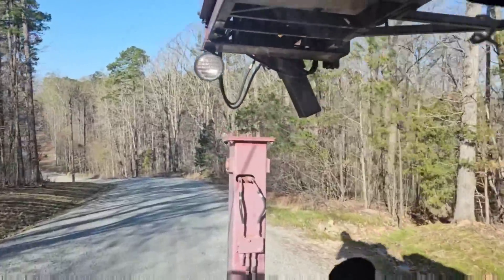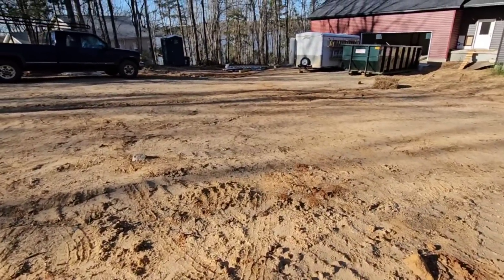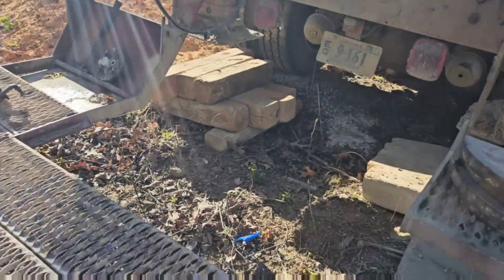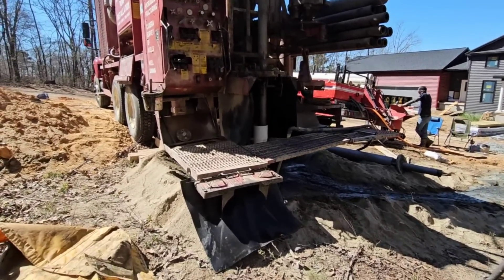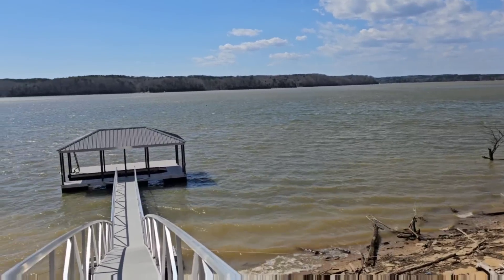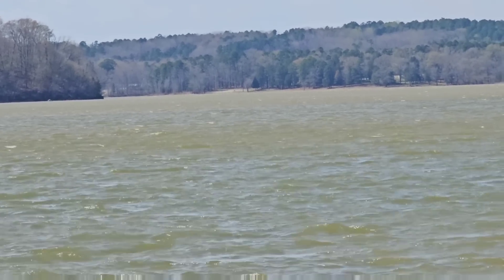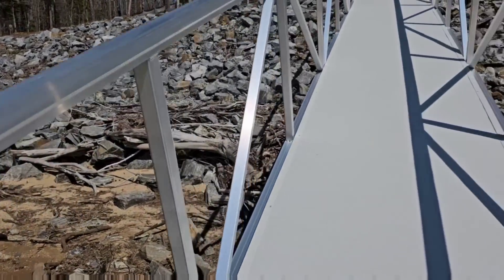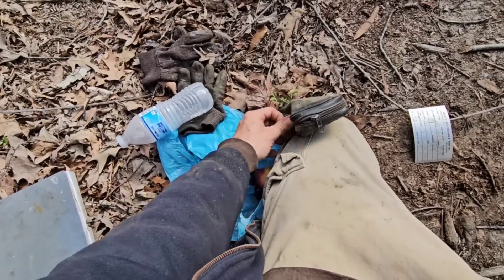Drilling a New Water Well Next to the Lake on St. Patrick's Day!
I take you along with us as we drill a new water well to 385ft in search of clean drinking water!